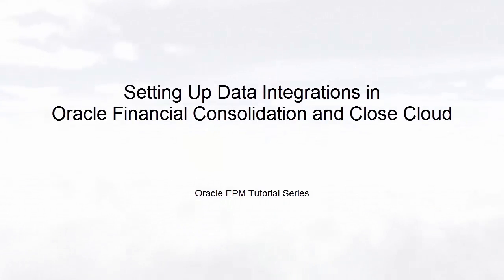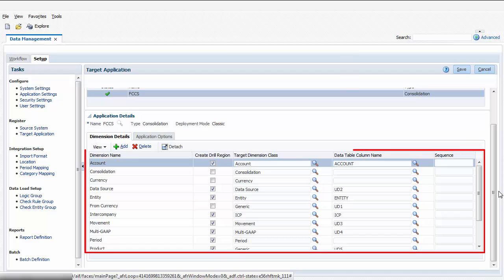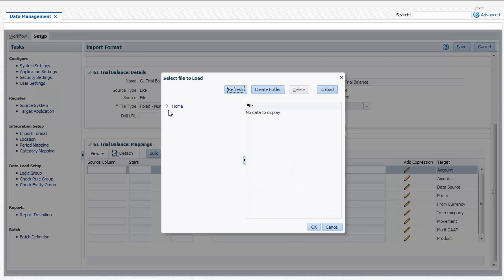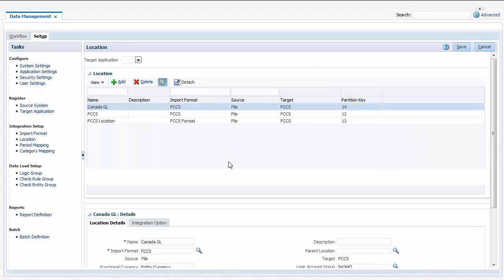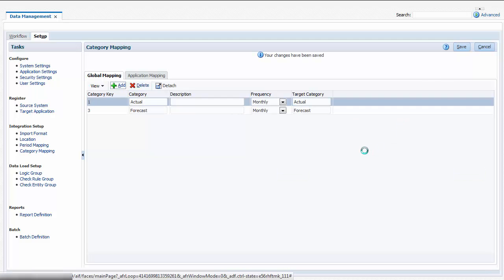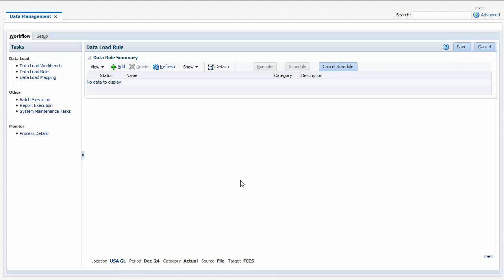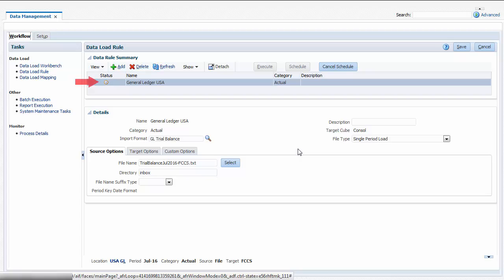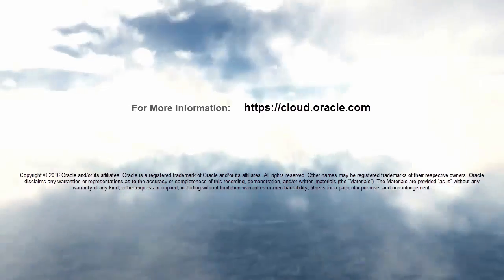Setting Up Data Integrations in Oracle Financial Consolidation and Close Cloud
This tutorial demonstrates how to set up data integrations. You learn how to create import formats and locations, define period and category mapping, map dimensions members, create data load rules, and run data loads.